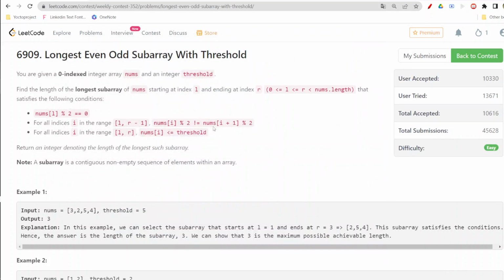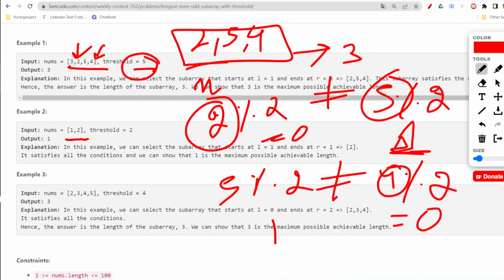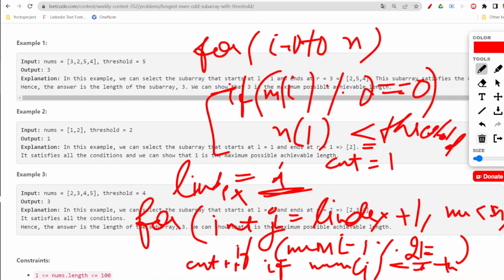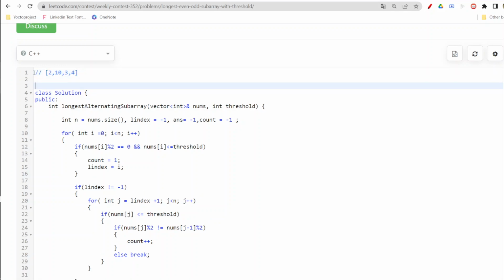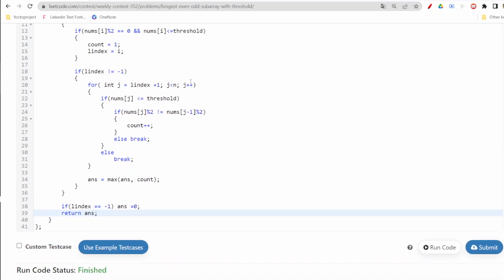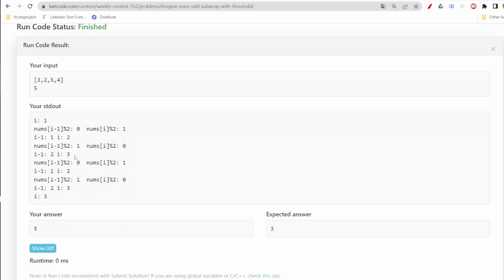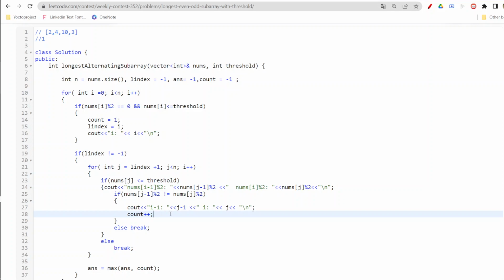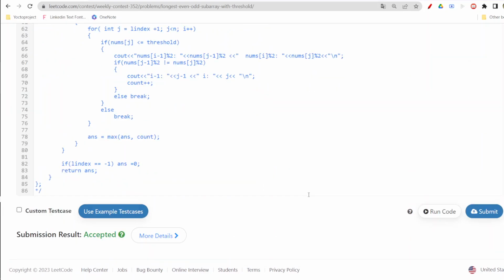Leetcode 6909 || Longest Even Odd Subarray With Threshold || Leetcode Weekly Easy || cpp